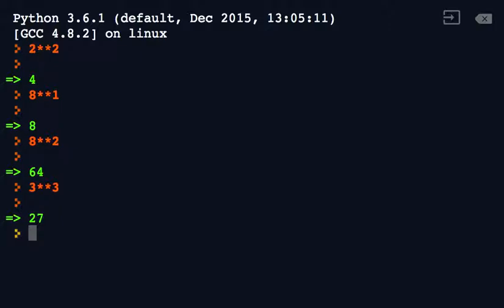2.5.1 - Exponential (Python)